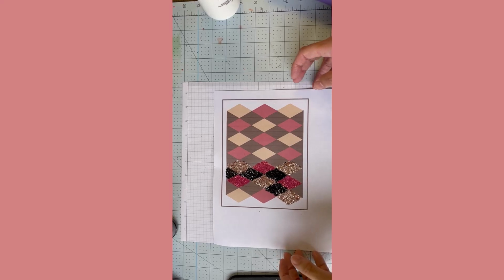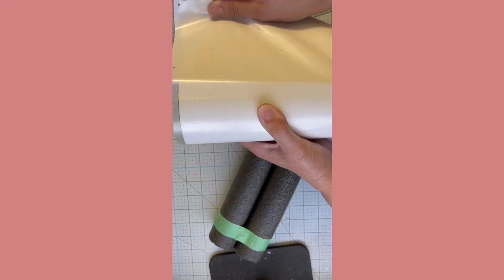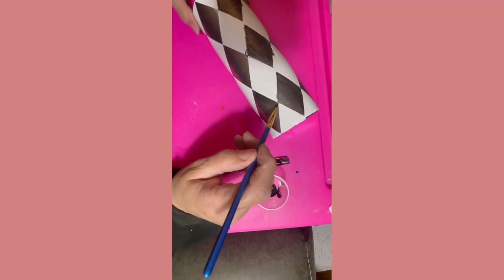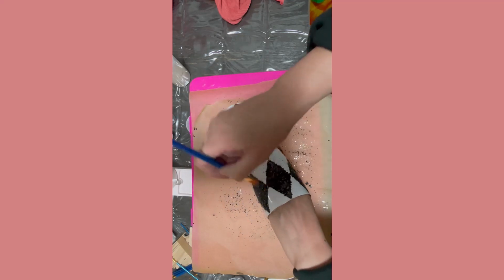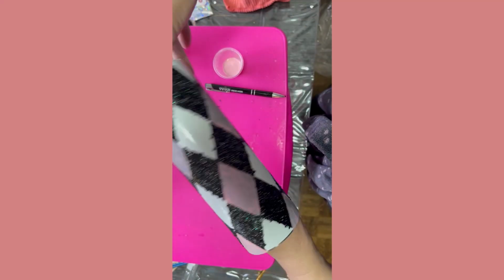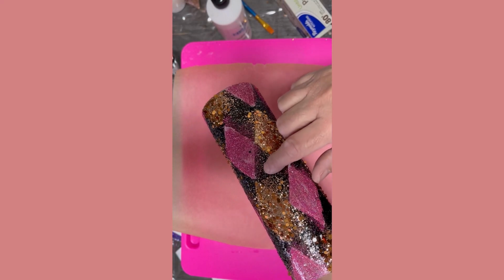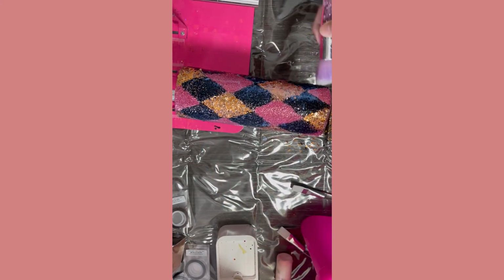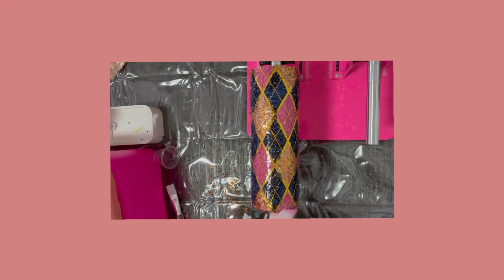Argyle Glitter Tumbler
Here I show you how to use the Argyle template to create a glitter tumbler. Once you have the basics, you can use this tutorial to create so many different designs just by changing up colours of paint and / or glitter. or by replacing some of the glitter with patterned vinyl or plain paint. Let your creative juices flow. Possibilities are endless, but always terrific results when used with Helios Glitter Glue, Aurora Paints and Hyperion Top Coat.

Aurora 3 in 1 paints - Liquorice, Strawberry Shortcake & Metallic Gold
Helios II Glitter Glue
Hyperion Top Coat

The shops below are ones I use, I do not receive any commission, rewards etc from them, I just love their products & service